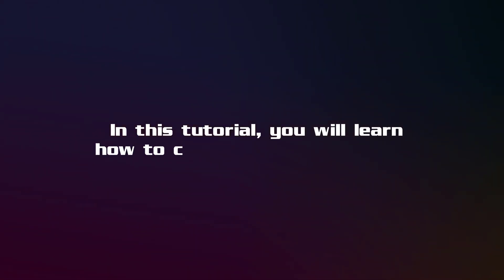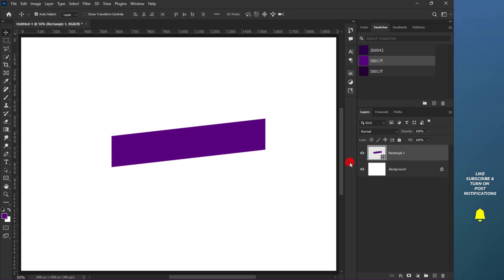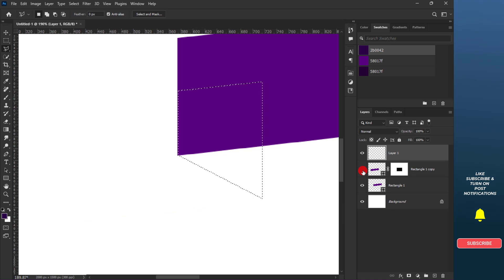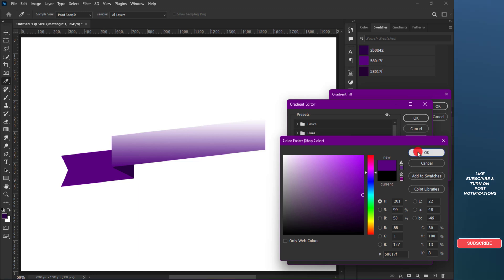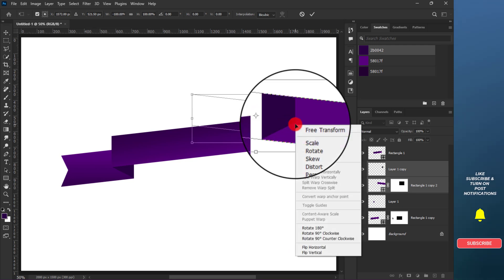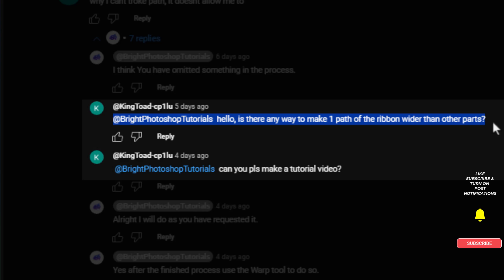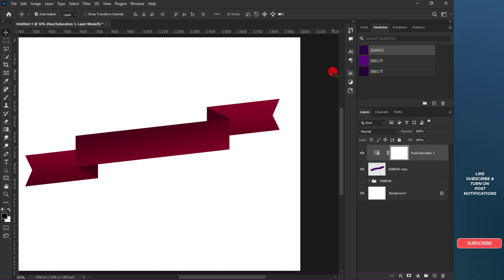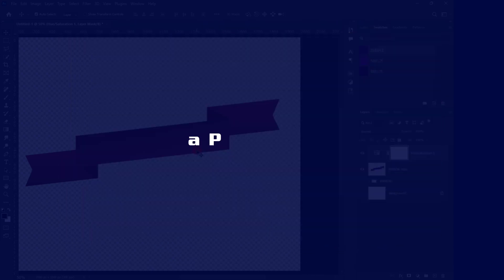How to Create a Simple Ribbon Design in Photoshop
In this tutorial, I will teach you how to create a ribbon design from scratch in Photoshop. I will also show you how to CUSTOMIZE it into any color you want and also export it as a PNG (with a Transparent Background) and also Saved for use in your projects.